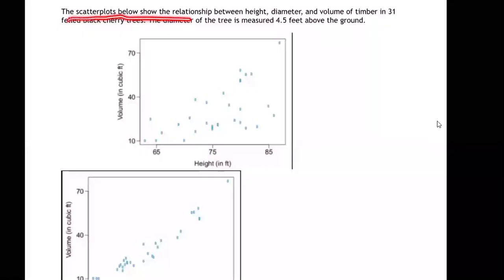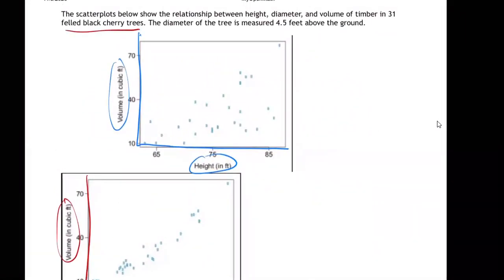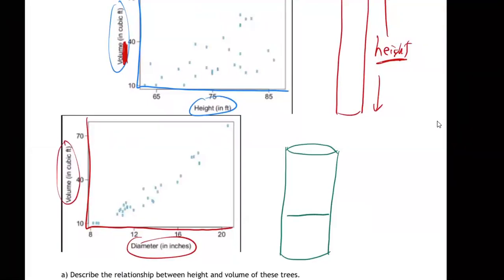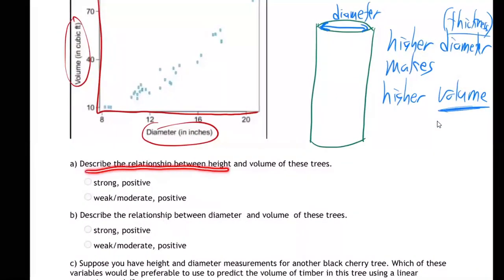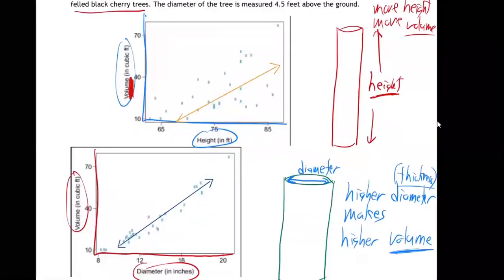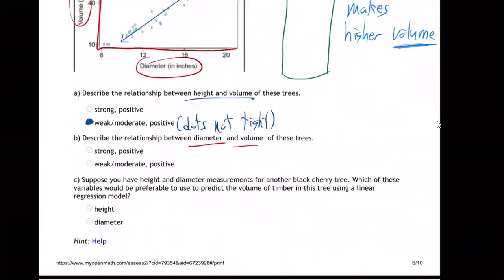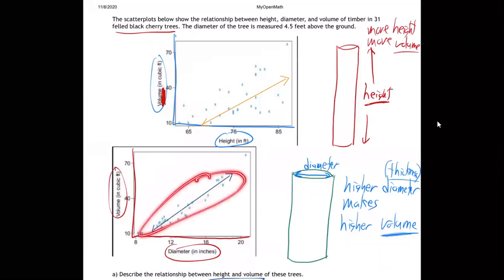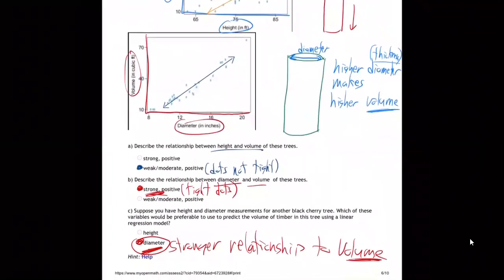m11-Lecture HW 12.1 - 7